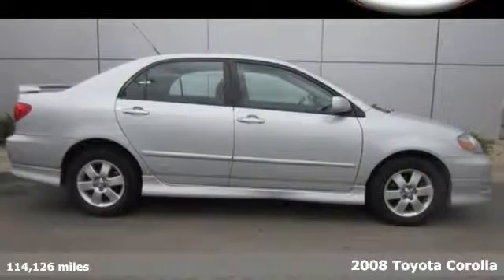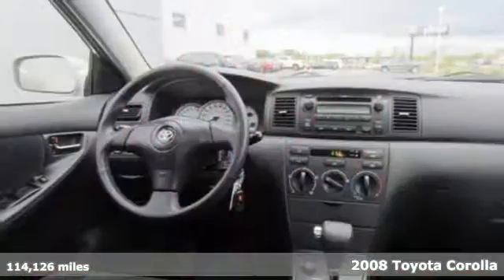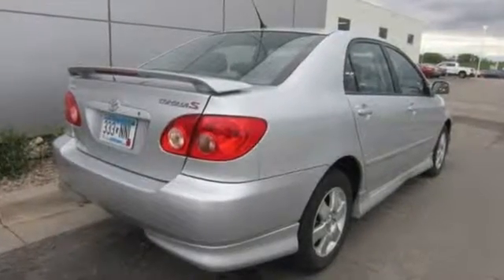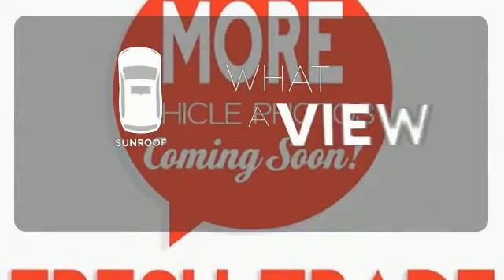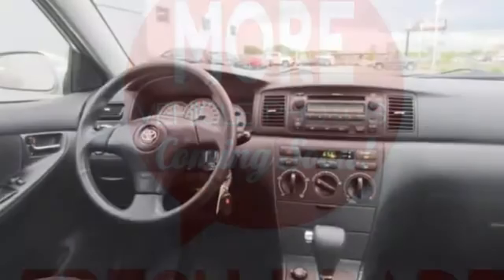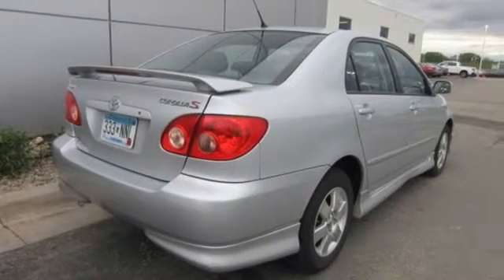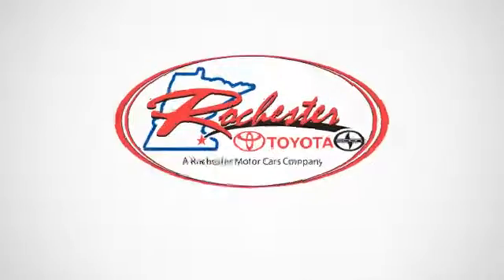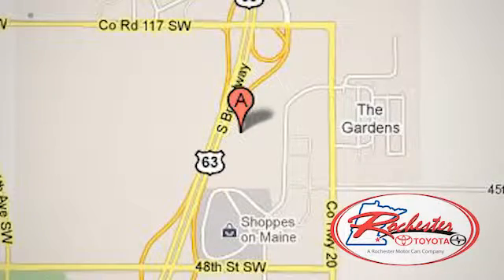Used 2008 Toyota Corolla Rochester, MN XA4084 - SOLD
Year: 2008
Make: Toyota
Model: Corolla
Trim: S
Engine: 1.8L I4 SMPI DOHC
Transmission: 4-Speed Automatic with Overdrive
Color: Silver
Interior: Stone
Mileage: 114126
Stock #: XA4084
VIN: 1NXBR30E18Z984805
Sunroof, Aux Input, Portable Audio Connection, Clean Title, One Owner, Local Trade, and Non-Smoker. Air Conditioning, AM/FM Stereo w/CD & 6 Speakers, Cloth Seat Trim, Electric Cruise Control, Front fog lights, Illuminated entry, Low tire pressure warning, Outside temperature display, Tilt & Slide Sunroof, and Tilt steering wheel. This fantastic-looking 2008 Toyota Corolla is the car that you have been hunting for. J.D. Power and Associates gave the 2008 Corolla 4.5 out of 5 Power Circles for Overall Initial Quality Design. New Car Test Drive called it "...the car to consider if you're looking for a sophisticated and utterly reliable sub-compact sedan that blends in so well it's almost non-existent. It's not too much of a stretch to say the Corolla is a baby Lexus, it certainly has the same DNA..." This outstanding Toyota Corolla is just waiting to bring the right owner lots of joy and happiness with years of trouble-free use. We look forward to earning your business.

Address:
4900 Highway 52 N